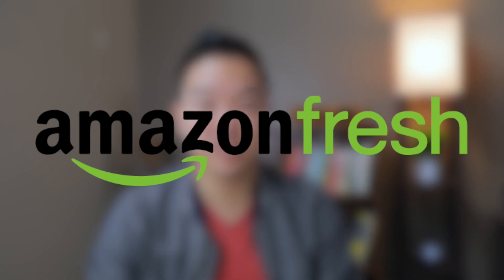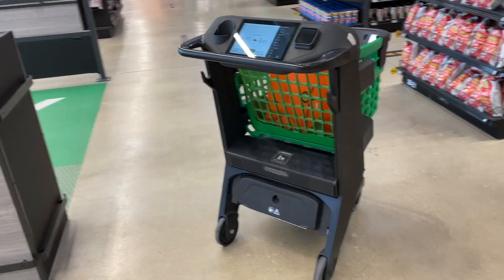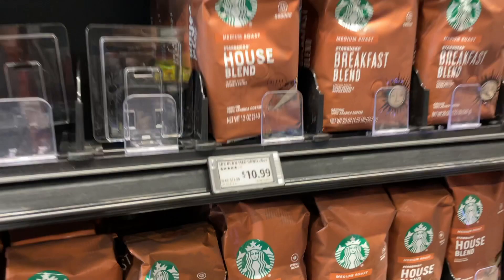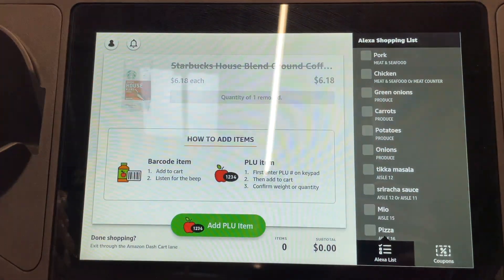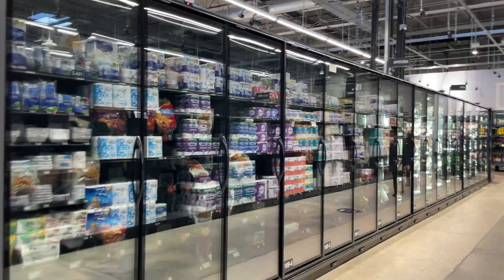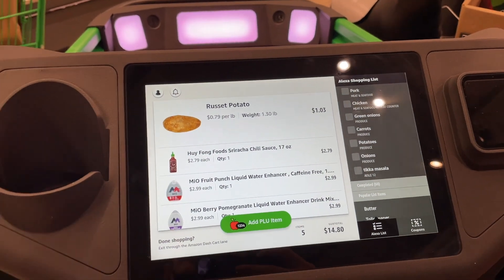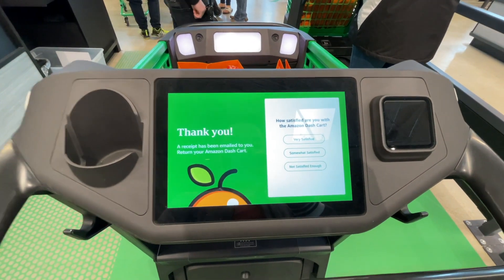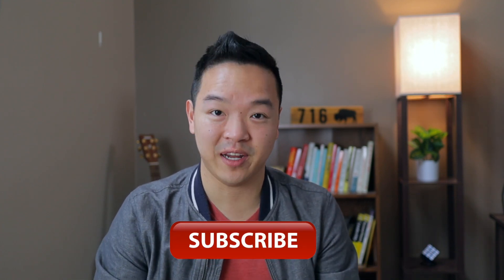Amazon Fresh Grocery Store in NAPERVILLE, IL | Dash Cart is AWESOME!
Amazon is in the process of opening its own grocery stores called Amazon Fresh. These stores are different from the automated Amazon Go stores that have been popping up since 2019. The coolest part of these stores are the DASH CARTS that have tons of technology in them that scan your items as you put them into the cart, and that can also weigh your produce.

Check out the video for a look at what Amazon Fresh looks like. This location in Naperville, IL is one of the first ones that is outside the original pilot zone of southern California, like Woodland Hills. There are two more locations being built here in the Chicagoland area, so keep an eye out for one near you!